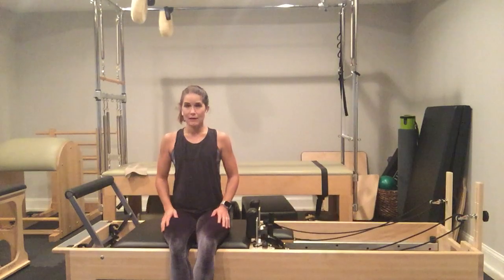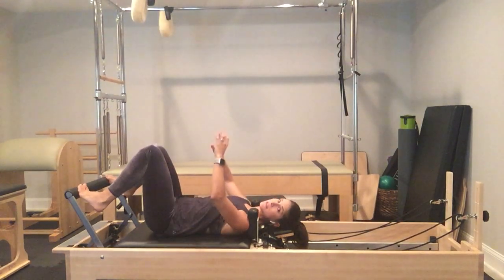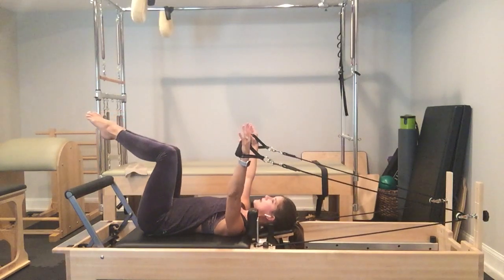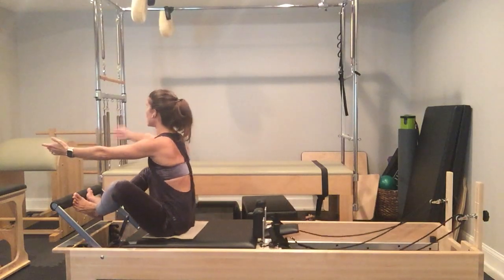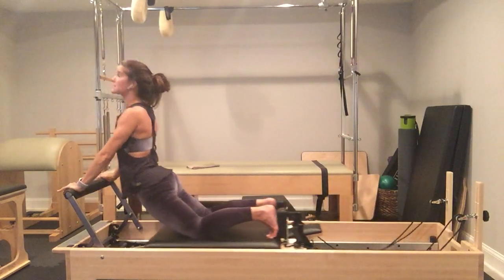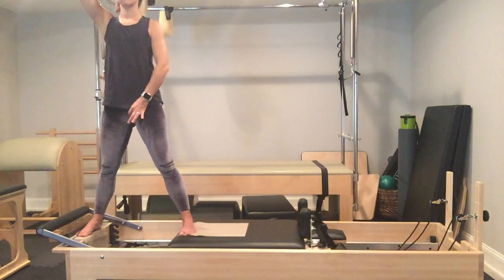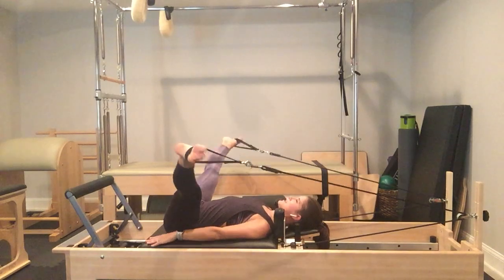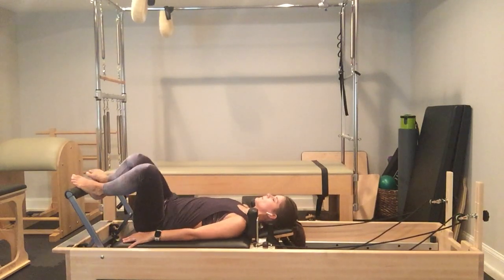Pilates Reformer for Control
Pilates Reformer class that focuses on control during the exercises.  Props needed include 2 sticky mats.